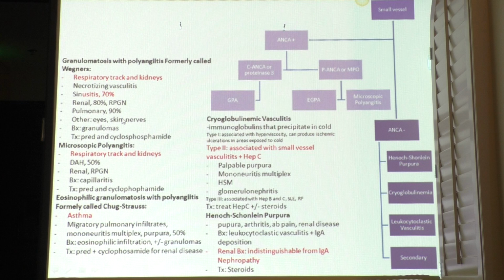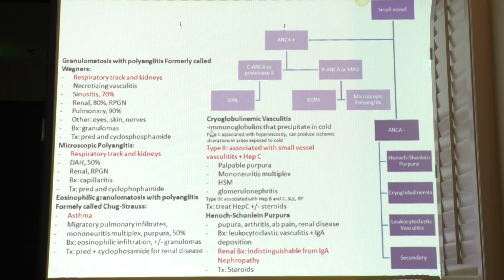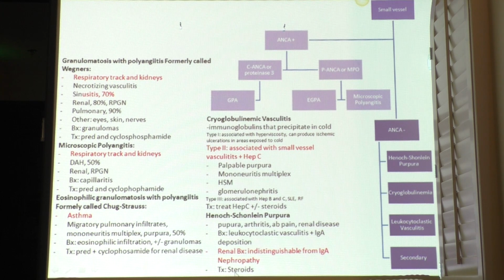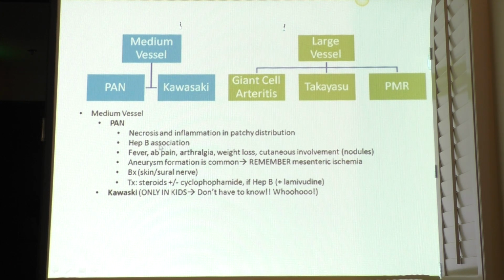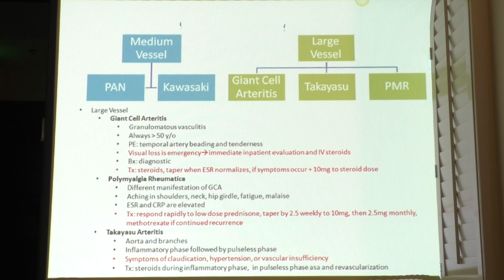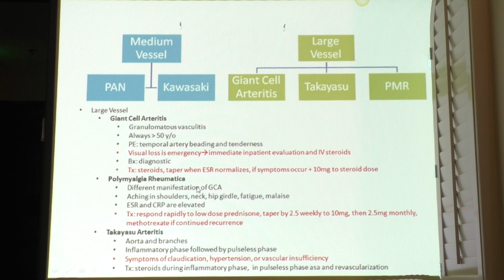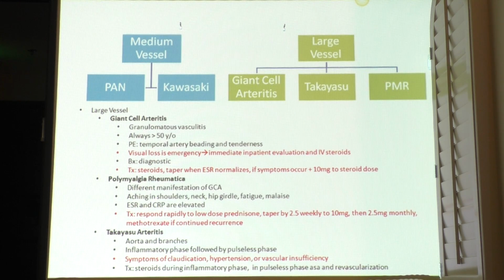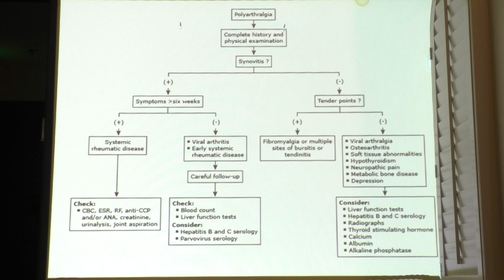Rheumatology 3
Tarzana Hospital
 Santa Monica
Beverly Hills North hills hospital Sherman oaks hospitalSanta Monica
Beverly Hills
Tarzana Hospital
heart conditions
interventional cardiology jobs
heart cardiology
cardiology treatment
cardiac doctor
heart attack treatment
cardiological
dr cardiologist
heart blockage
cardiologist surgeon
heart attack symtoms
heart failure
heart attack
cardiovascular disease prevention
nuclear cardiology
medicine cardiology
cardiac journals
journal cardiology
chronic heart disease
cardiology office
cardiac clinic
heart care
bypass surgery
heart operation
mitral valve replacement
angioplasty
heart valves
heart valve replacement surger